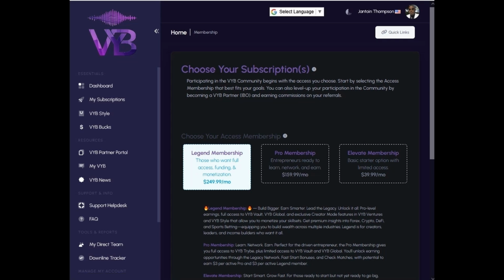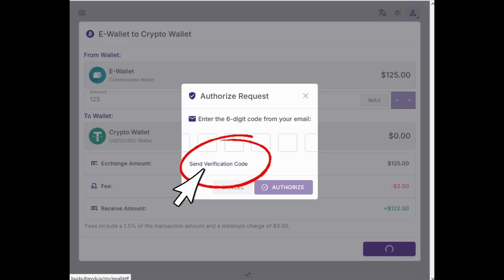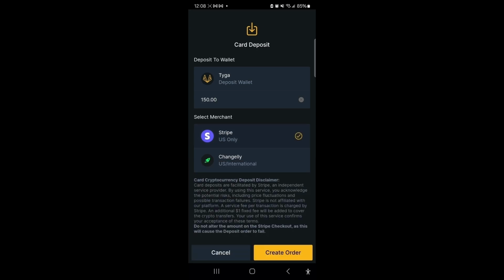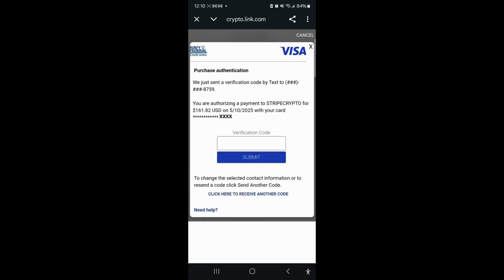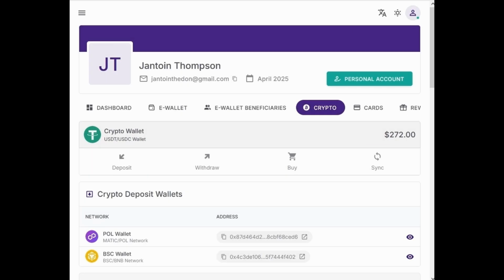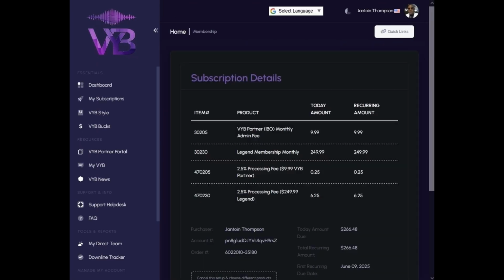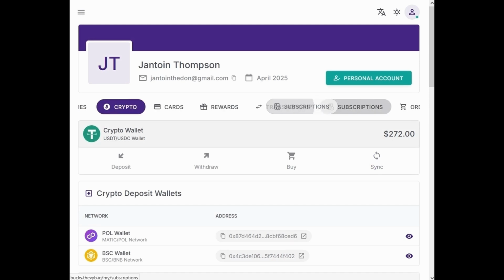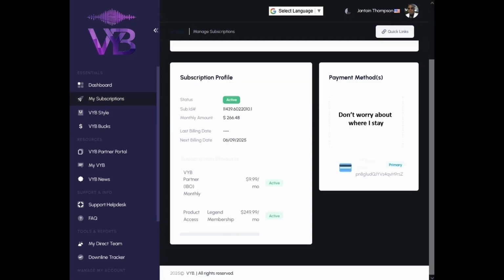Purchasing a VYB Membership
Thinking about joining VYB?

In this video, we walk you through the simple steps of purchasing a VYB Membership. Whether you're new to the app or ready to unlock premium features, this guide will help you get started quickly and easily.

🔹 Learn how to navigate the VYB ecosystem
🔹 See the benefits of a VYB Membership
🔹 Get tips on choosing the right plan for you
🔹 Step-by-step walkthrough of the purchase process

Ask whoever sent you this video for their sign-up link.